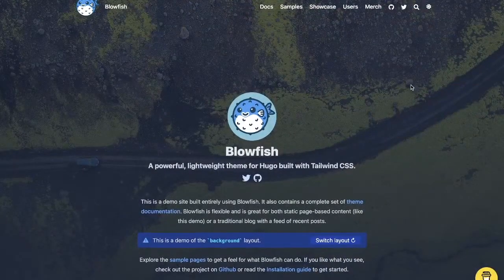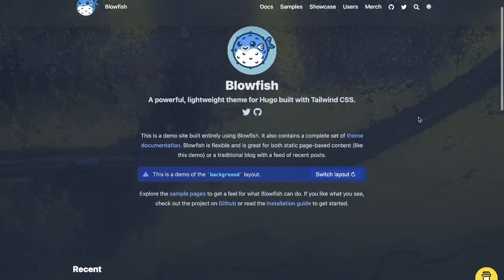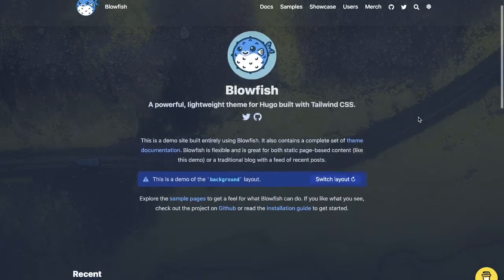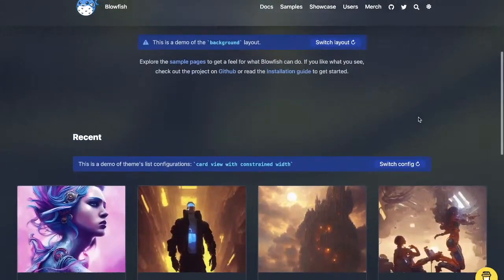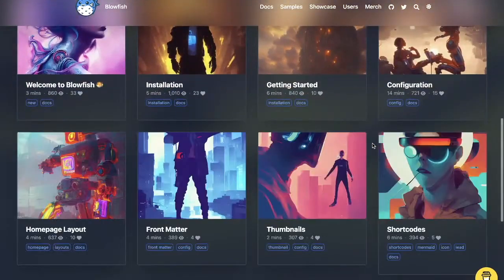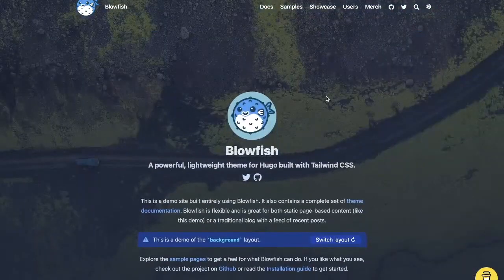Static Feedback #4 — Creating the Blowfish Hugo Theme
9.30am GMT / 10.30am CET / 10.30pm NZDT

Join us to learn what's involved in creating and maintaining a Hugo theme, with Nuno Coração, author of the new Blowfish theme.